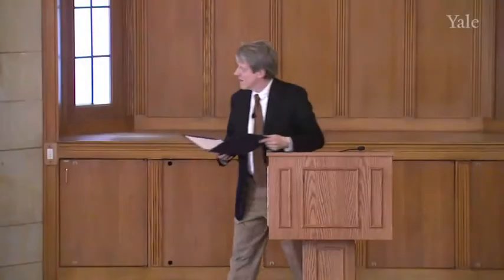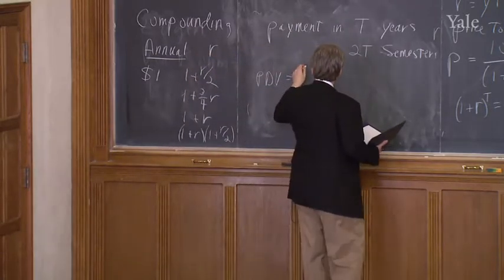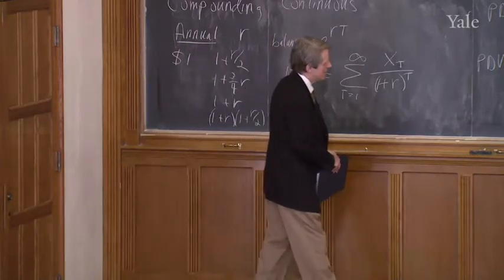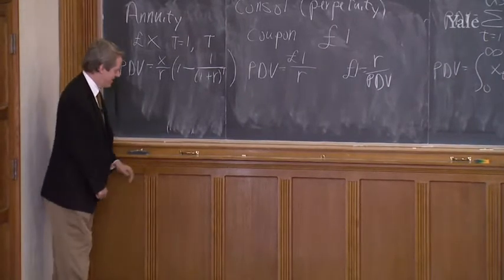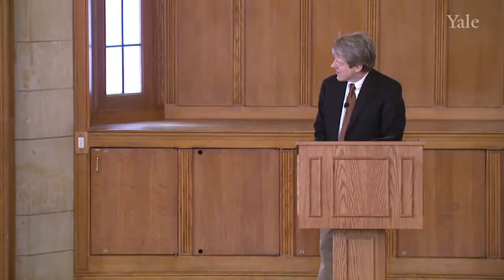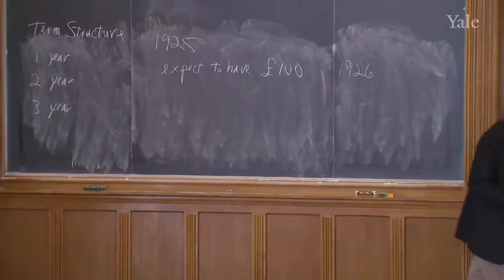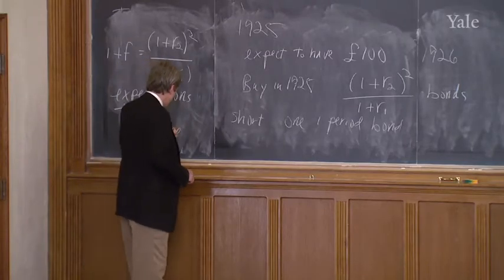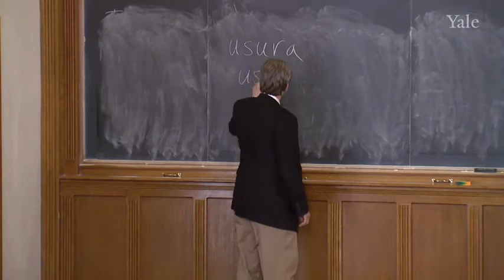Theory of Debt, it's proper role and leverage cycles Part2